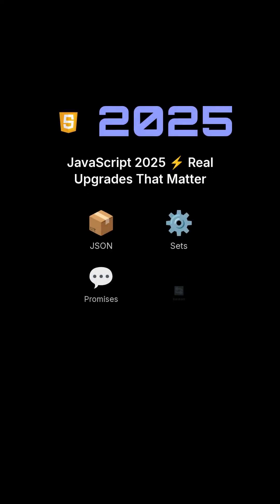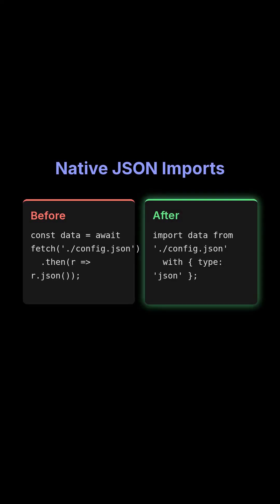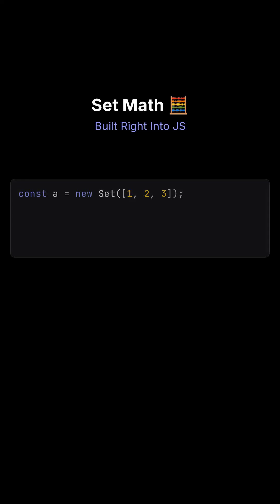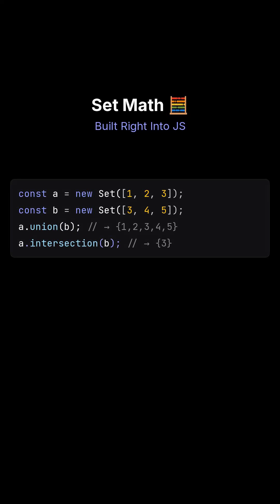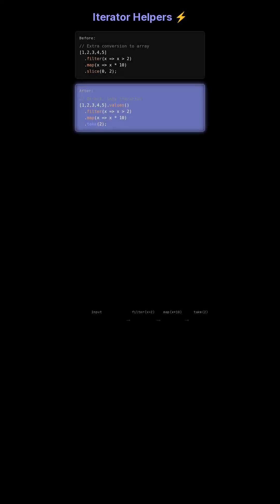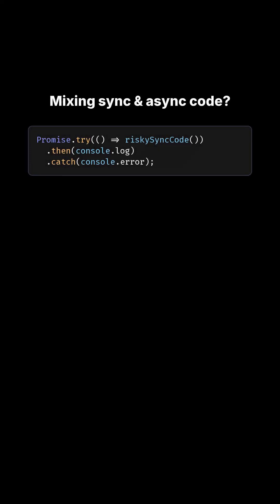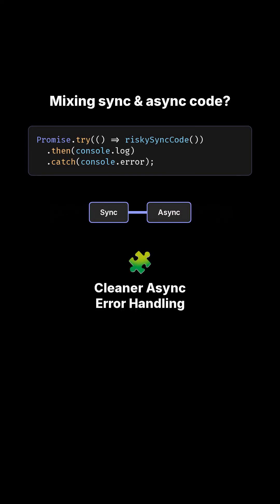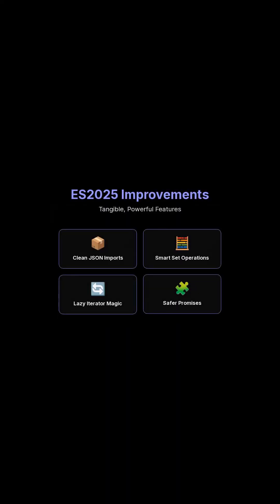JavaScript 2025 Is Here 🚀 — Real Features You’ll Actually Use!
JavaScript just got smarter with ECMAScript 2025! 💡
In this short, we cover the real, useful upgrades you’ll actually use:
✅ Native JSON imports
🧮 Smart Set methods
⚙️ Iterator helpers
🧩 Promise.try()